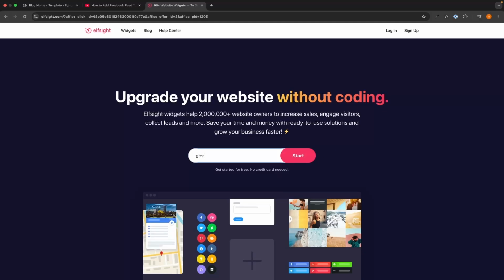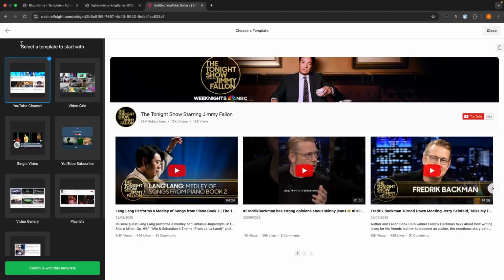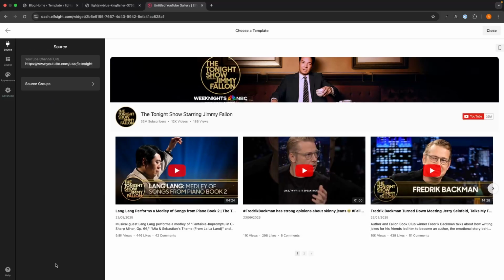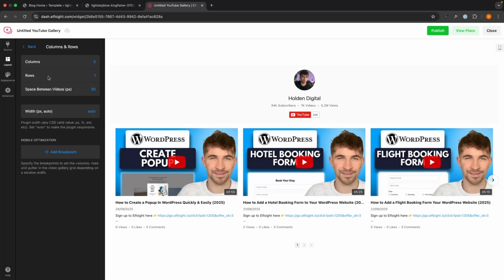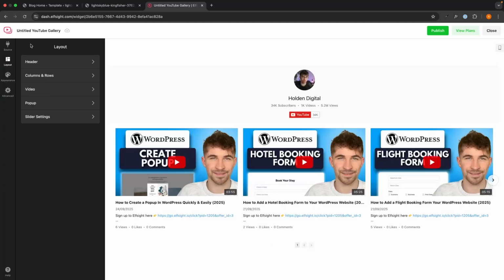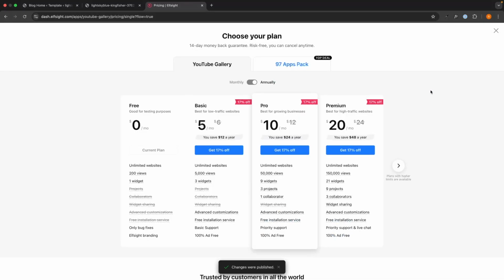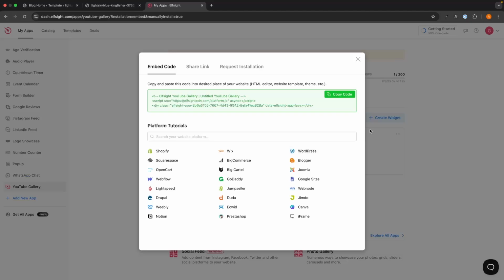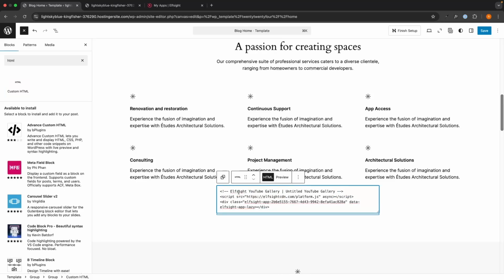How to Embed a YouTube Gallery into Your WordPress Website (2025)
In this video, I show you how to embed a YouTube gallery into your wordpress website so that you can display YouTube videos, channel or playlists on your site